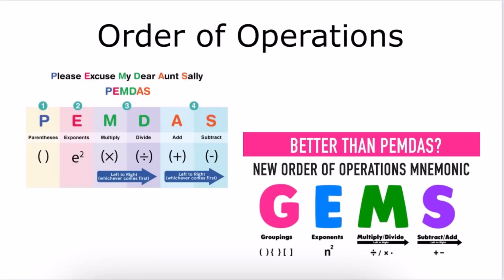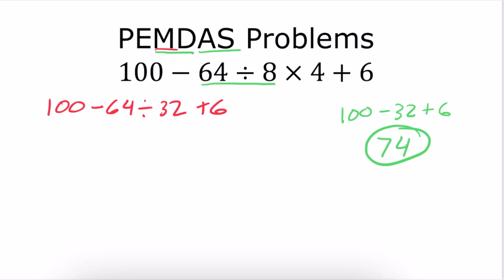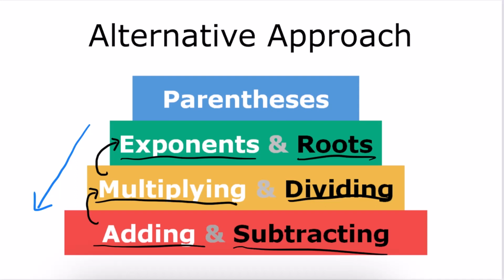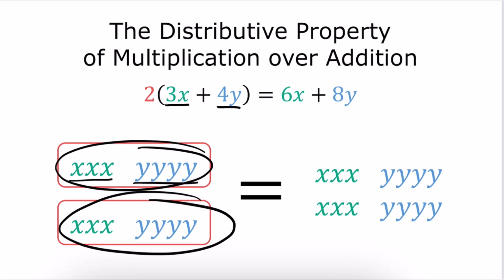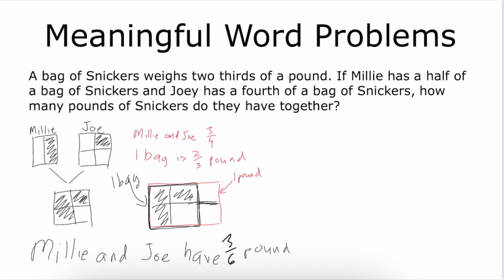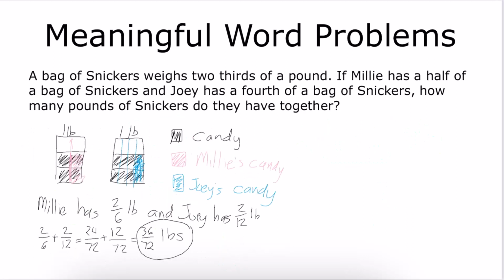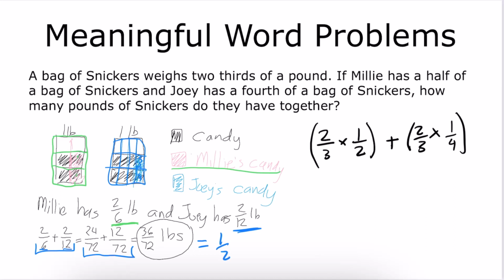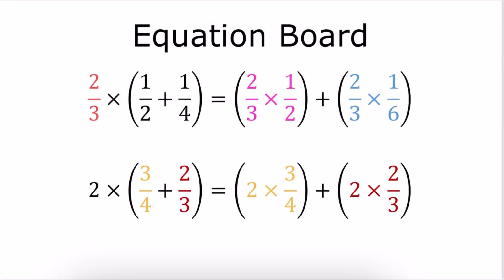EDPD 5452 - 5.5 Order of Operations and Distributive Property